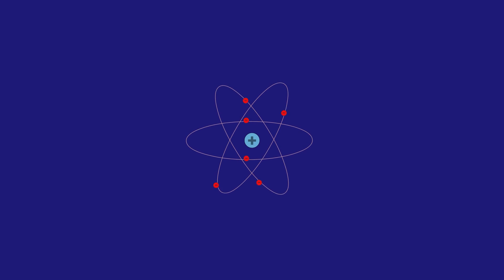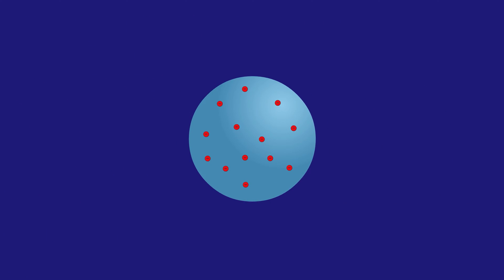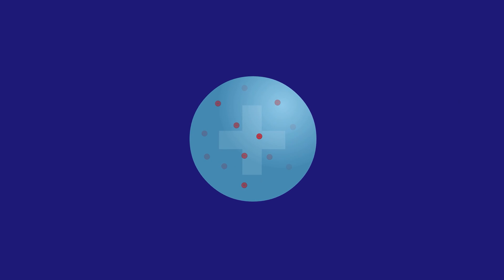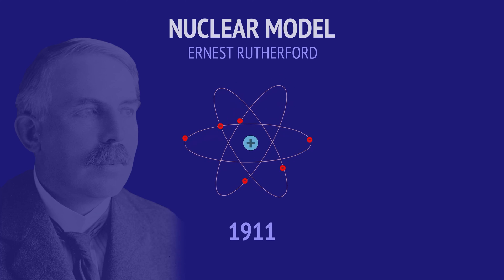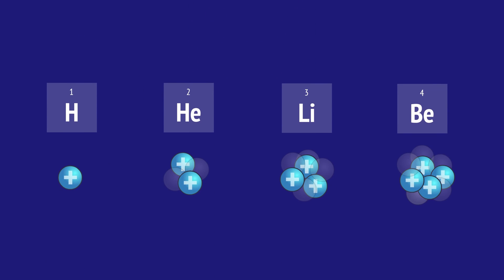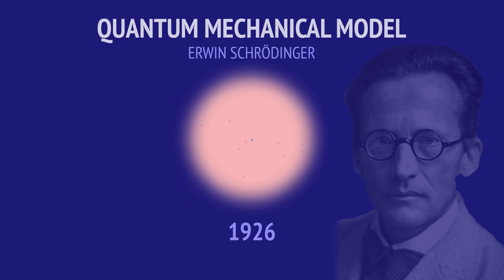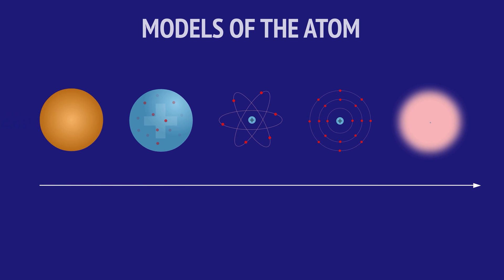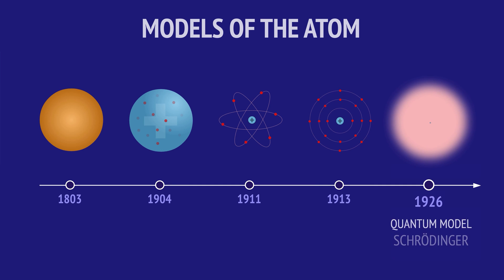Atomic Models History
Over many years we have refined our understanding of the atom.  This video gives a quick overview of how our models of the atom have changed from our very earliest understanding to our current model. From the Solid Sphere model proposed by John Dalton in 1803 to the Plum Pudding model of JJ Thompson in 1904. We summarise the progression to the Nuclear model of Ernest Rutherford in 1911, to the Bohr model in 1913, and finally to the Quantum Mechanical model proposed by Erwin Schrodinger in 1926.